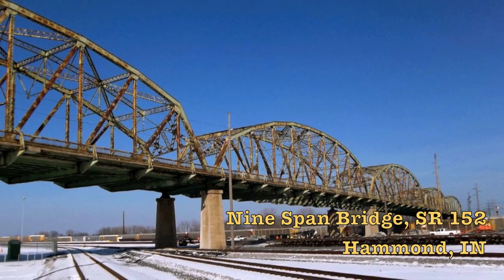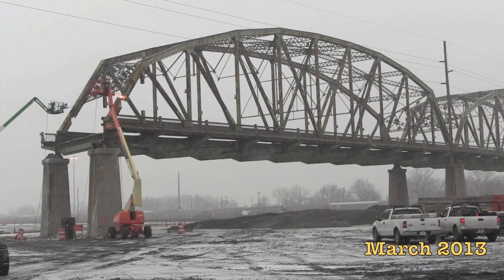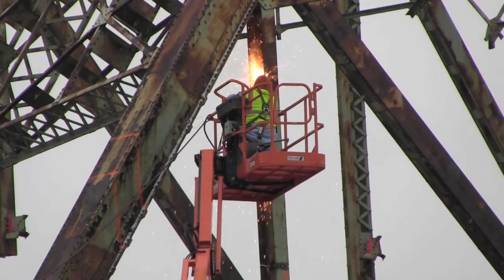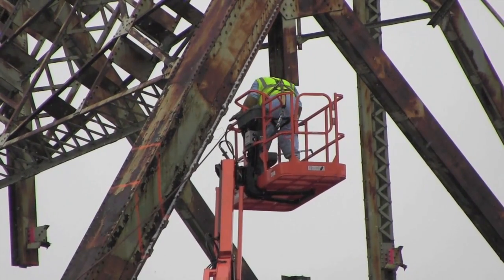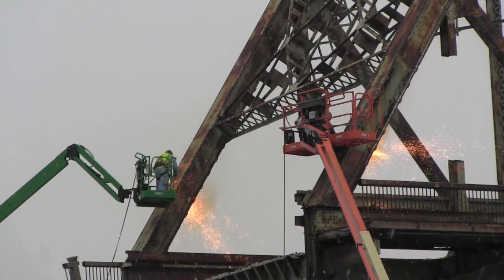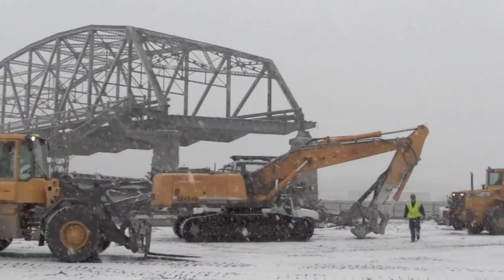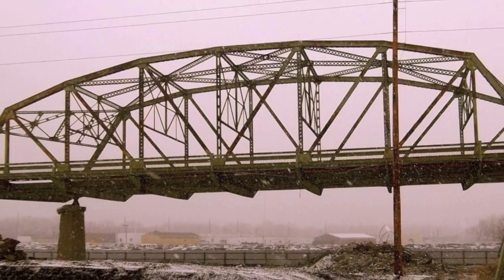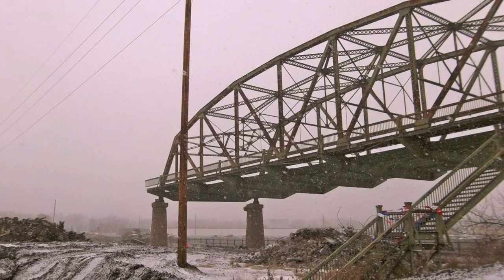How to Demolish a Bridge (Nine Span Bridge, S.R. 152, Lake Co.)